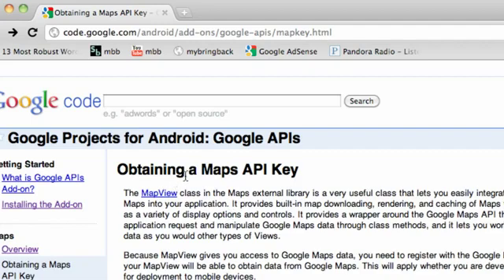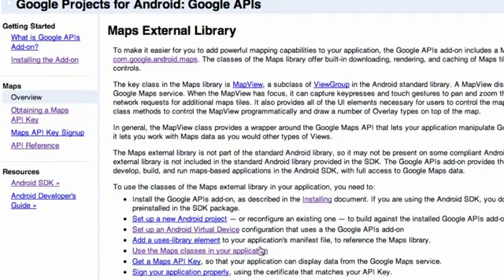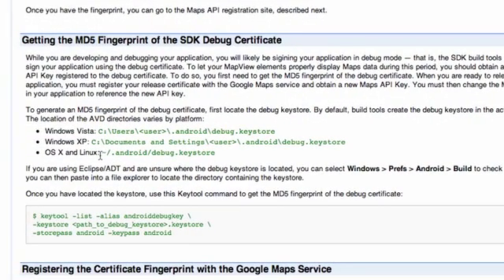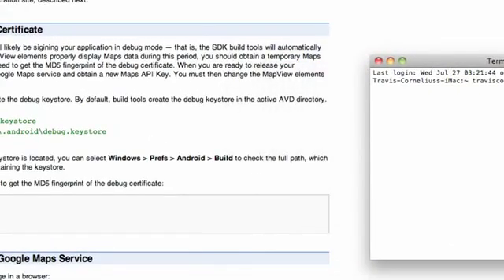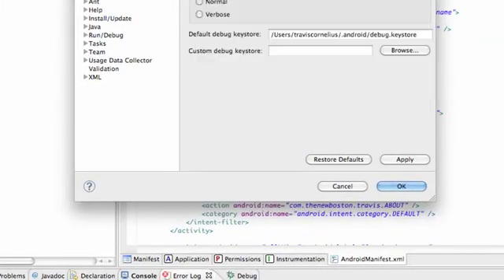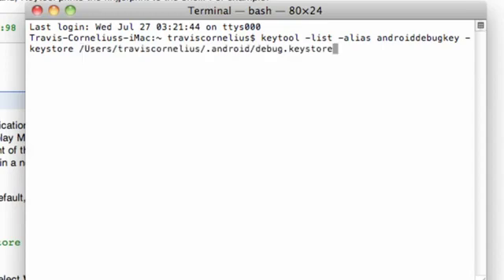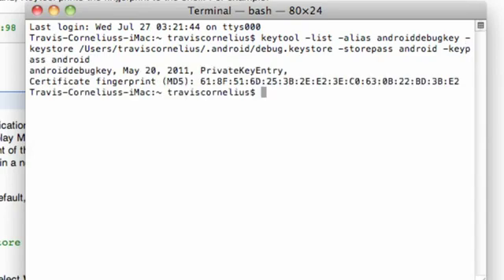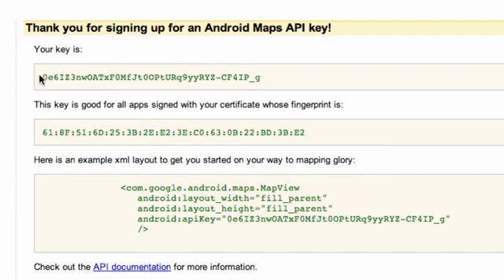Android Application Development 130 Obtaining Google Maps API debug key